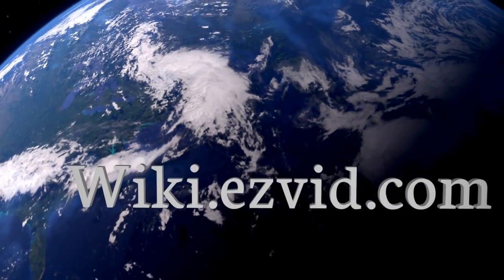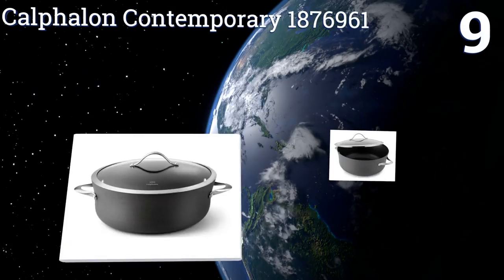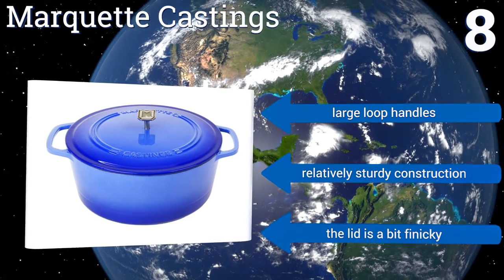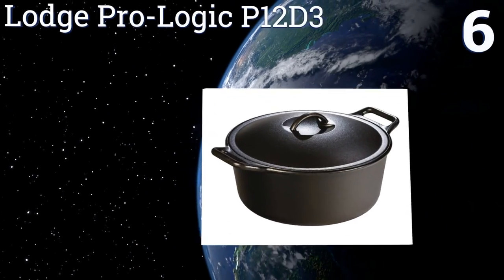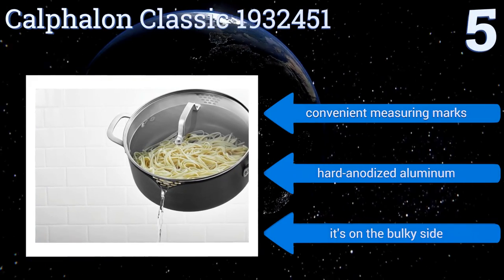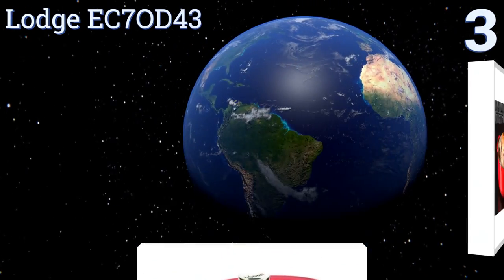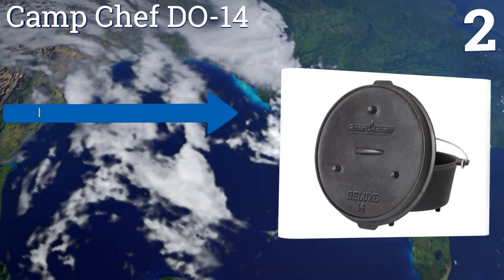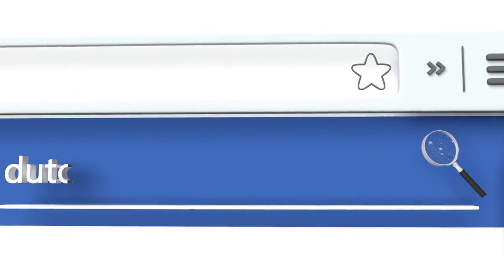10 Best Dutch Ovens 2017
Dutch ovens included in this wiki include the calphalon classic 1932451, useful uh-ci136, tramontina cast iron oval, calphalon contemporary 1876961, martha stewart round, le creuset signature, lodge pro-logic p12d3, lodge ec7od43, marquette castings, and camp chef do-14.